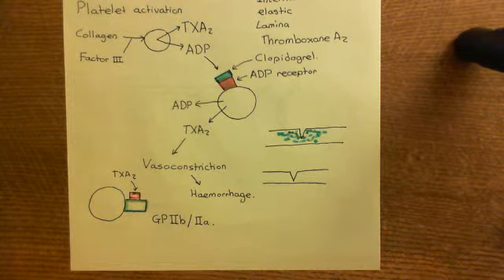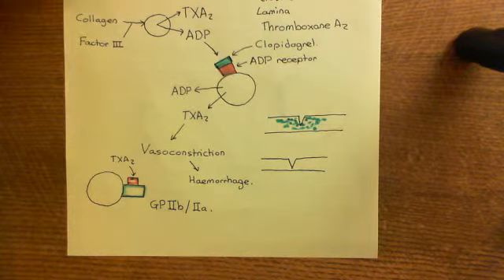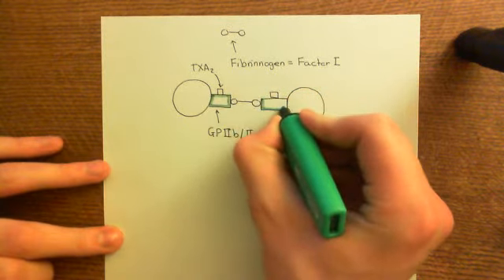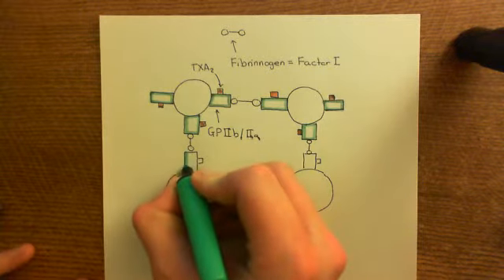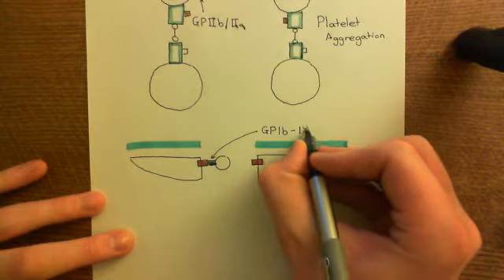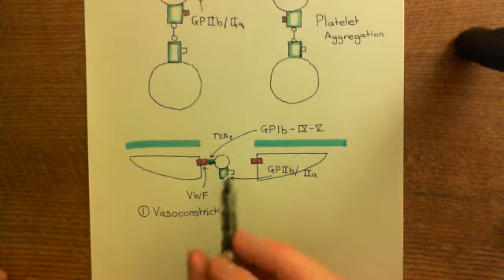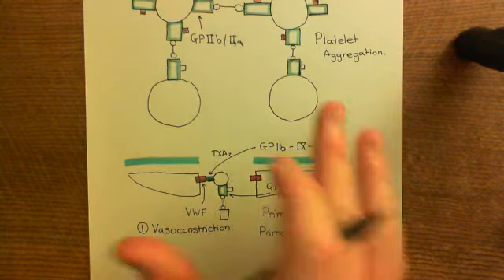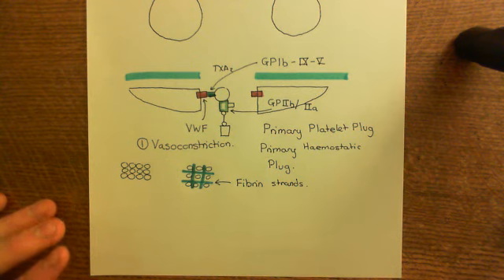Introduction to Hemostasis Part 4